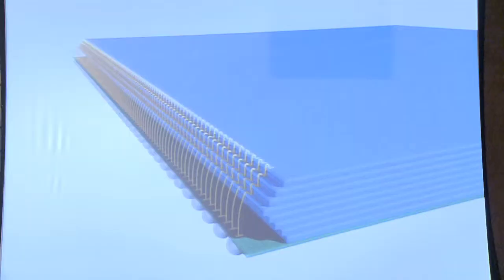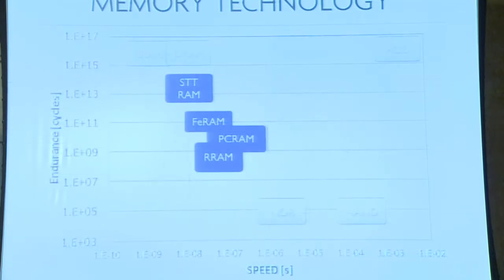29..IESA Vision Summit 2013 Dr. Luc Van den hove , President & CEO, IMEC Belgium